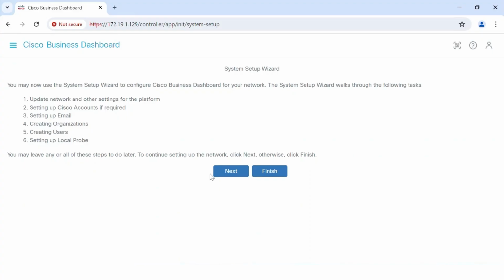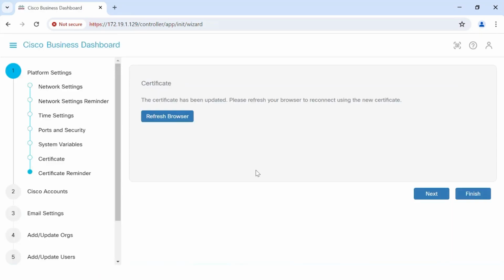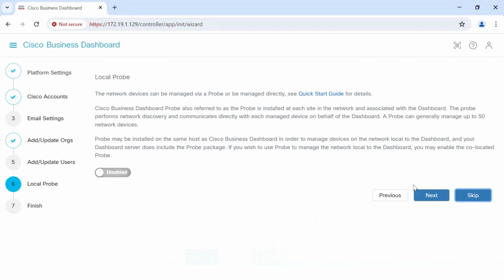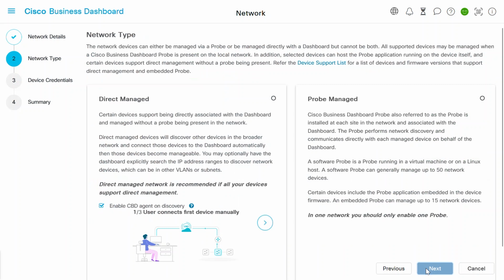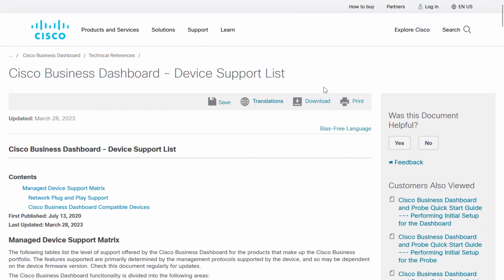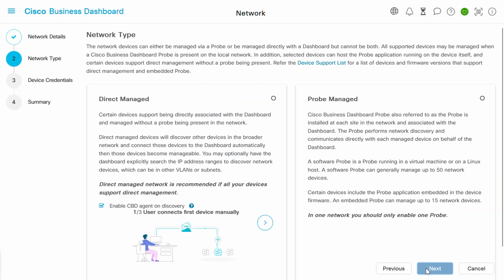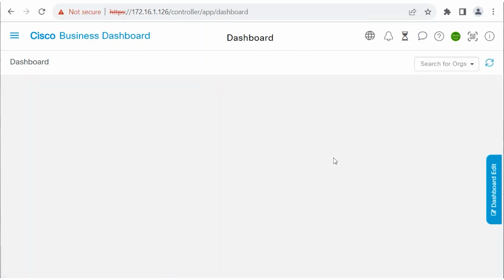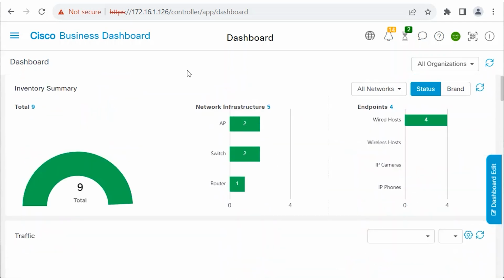Cisco Business Dashboard for Beginners – Part 2 | Advanced Features & Configuration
In Part 2 of this Cisco Tech Talk series, continue your journey with Cisco Business Dashboard. Learn how to configure advanced features and monitor the performance of your network. This video takes a deeper dive into custom settings, device management, and reporting capabilities to help you get the most out of your Cisco Business Dashboard.

What you’ll learn in this video:
  – How to configure advanced features in Cisco Business Dashboard
  – How to manage devices and monitor network performance
  – How to generate and interpret reports for your network